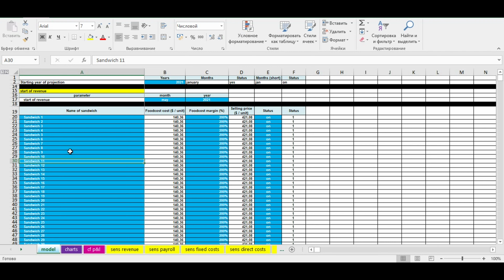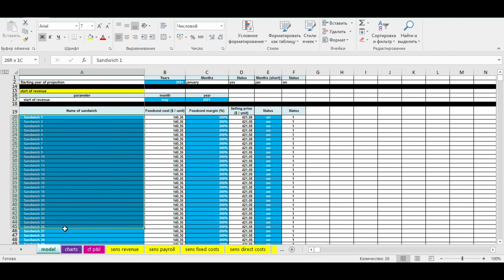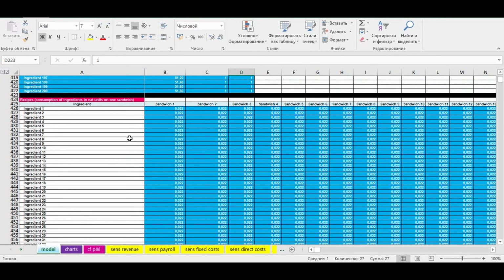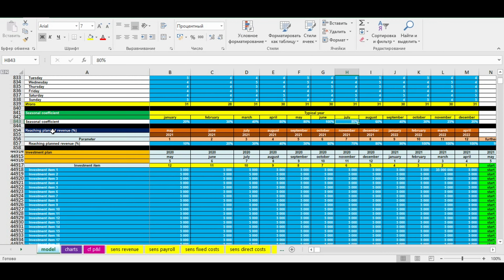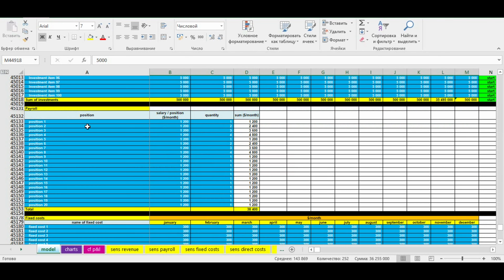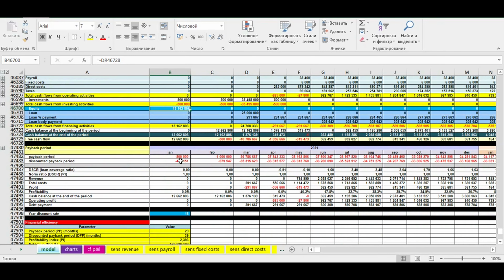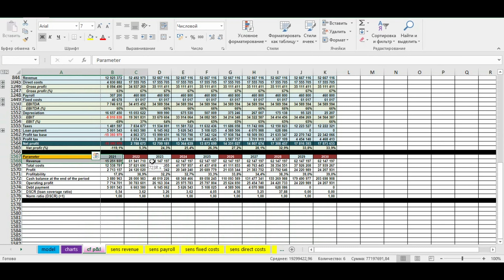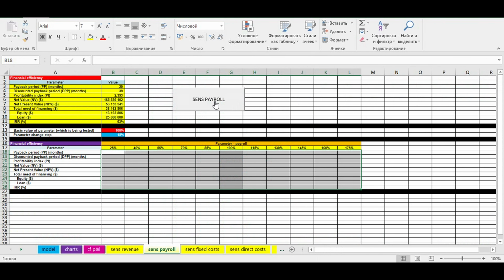#1 Restaurant, fast food Business plan / Financial model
This video will be about financial model of a fast food business. Also you can order financial business models from scratch or download this model.

If you have a business idea of starting your own fast food business, this simple financial model can help you to evaluate the amount of money you need to start this business. Besides you will also be able to see the profit, payback period of your investment and profitability of your future operational activity. Of course, it will be very interesting for you to know, how stable your business idea is, if something happens with revenue, expenses.